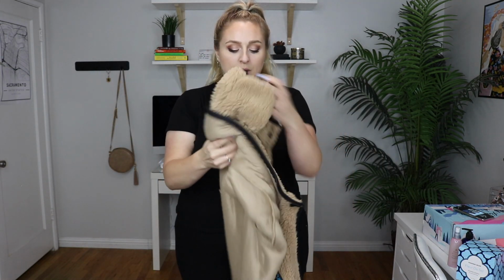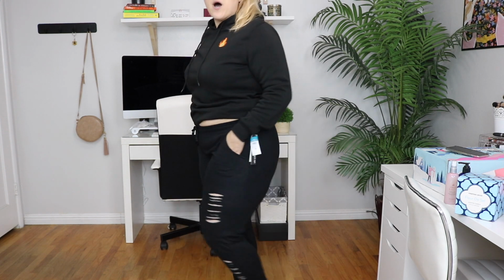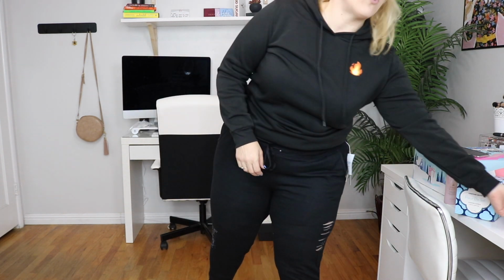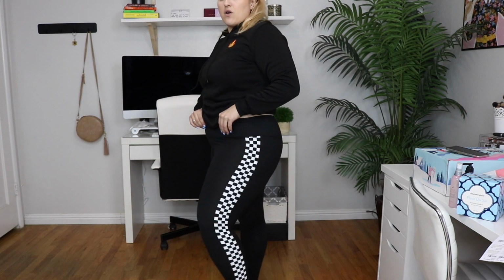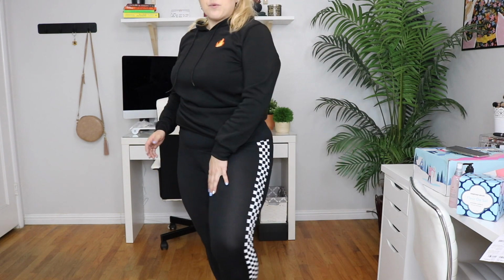Plus Size Cozy Clothes! //Rue 21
Whether you're in need of a great gift or just want to spice up your wardrobe, check out Rue 21 this holiday season for amazing items at an affordable price point!

★Items Mentioned:
‣Teddy Jacket
‣Half Zip
‣Flame Hoodie
‣Distressed Joggers
‣Checkered Leggings